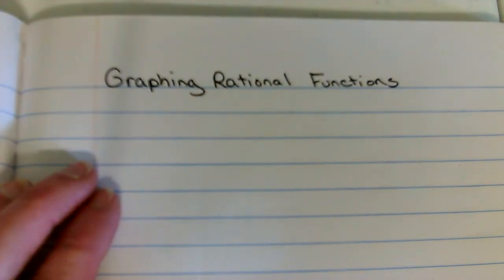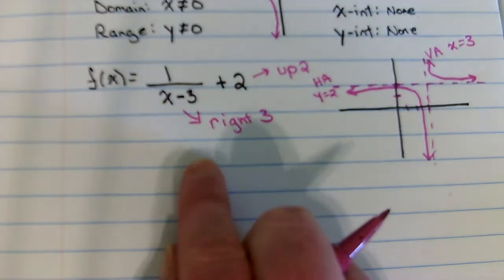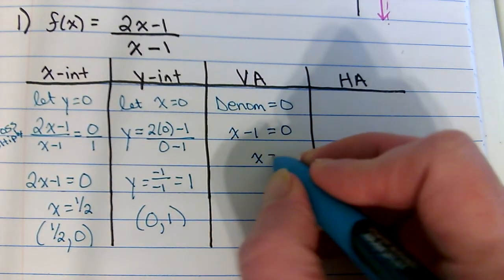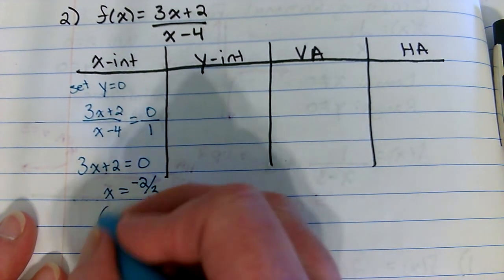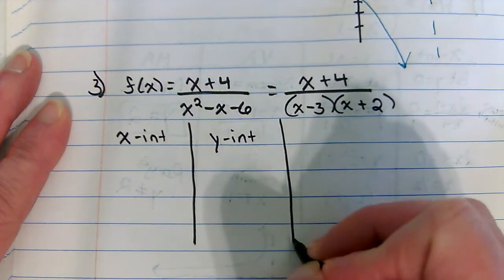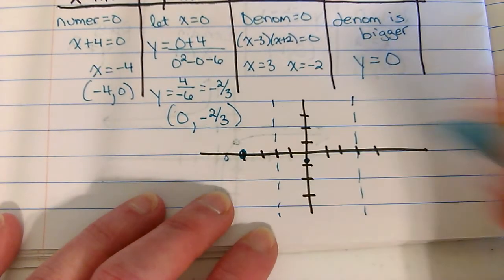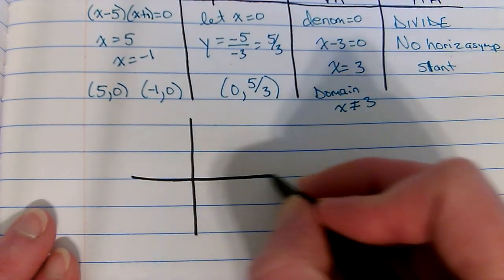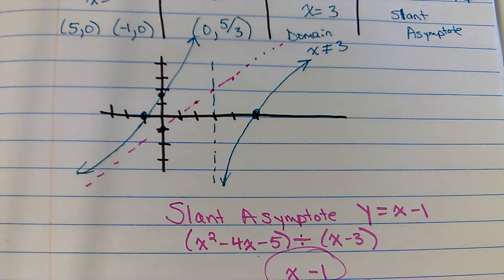3.5 part 2 - Graphs of Rational Functions